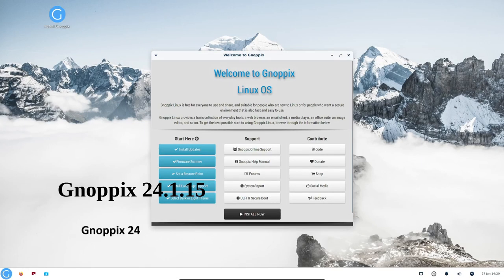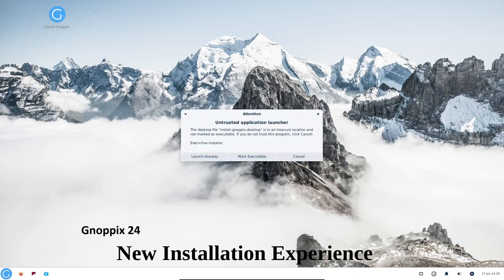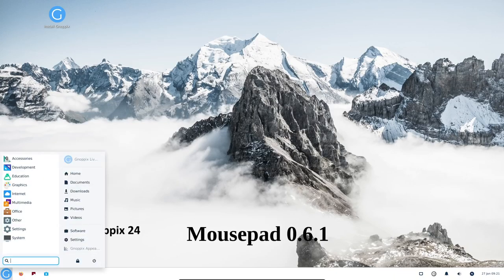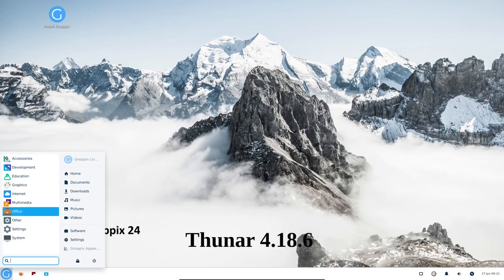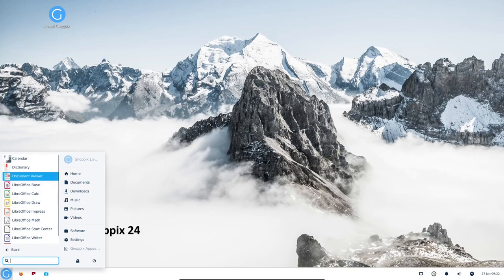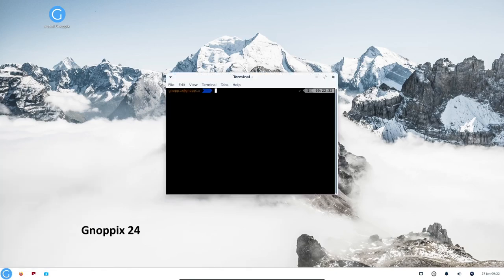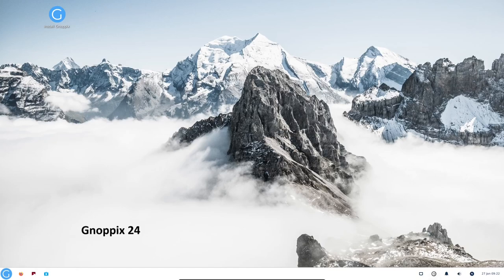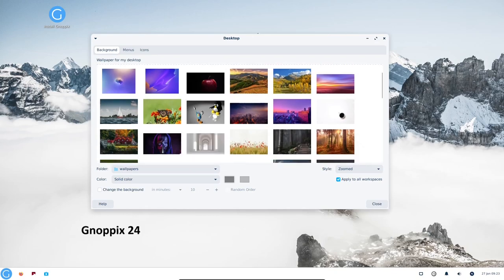What's New in Gnoppix 24.1.15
Gnoppix is a Debian and Kali Linux-based distribution which can be run from a DVD, USB thumb drive or from a local drive. It can resume previous sessions while running in a live mode. The distribution attempts to clean up after itself, removing all traces of its use from the computer or used media. Prior to version 22, Gnoppix was a Knoppix-based distribution and live medium featuring the GNOME desktop.